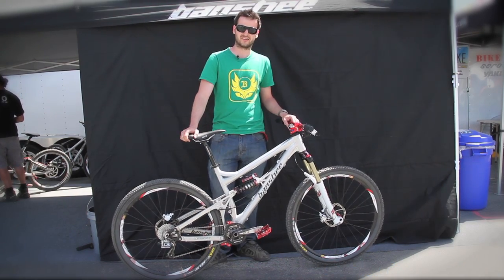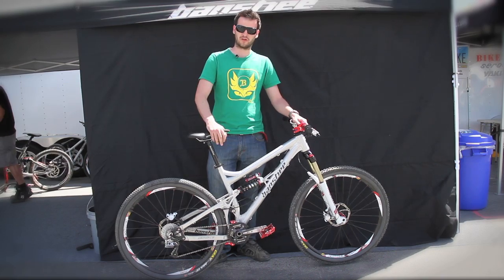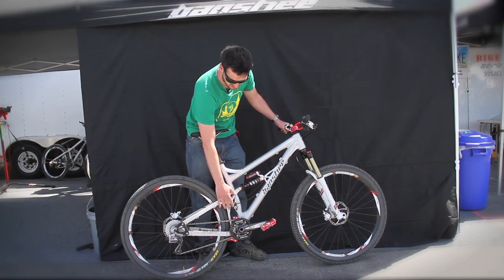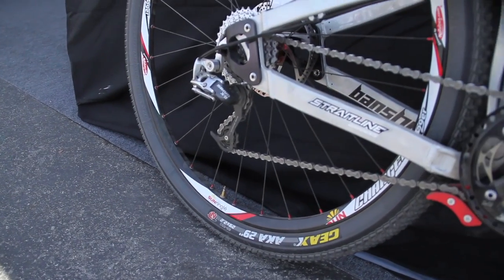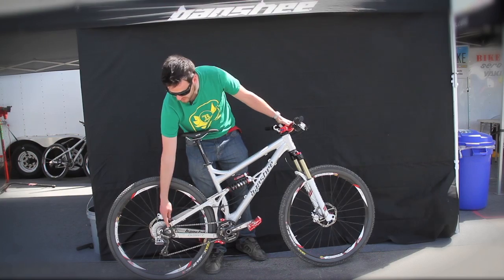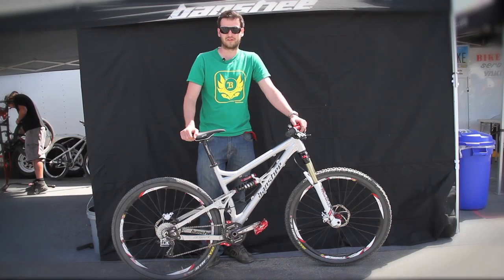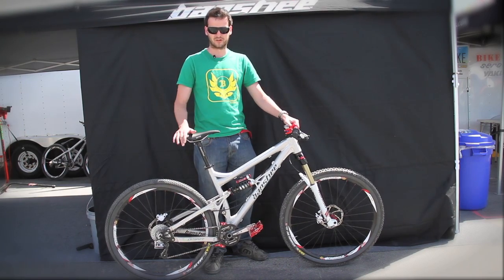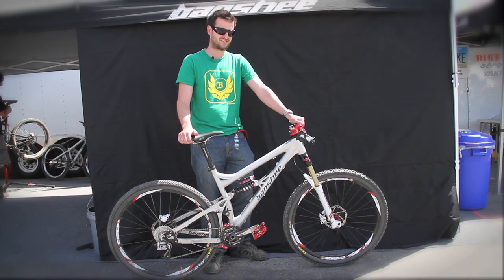Banshee Prime Prototype 2012 - SickLines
Sea Otter Classic 2011